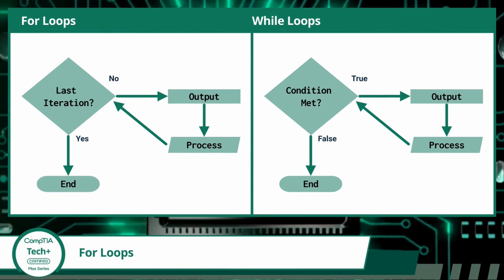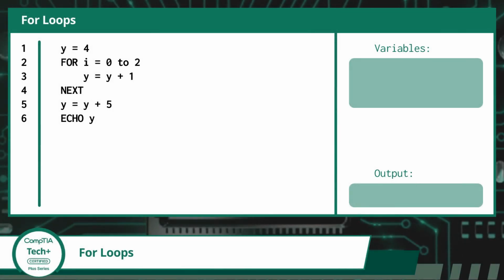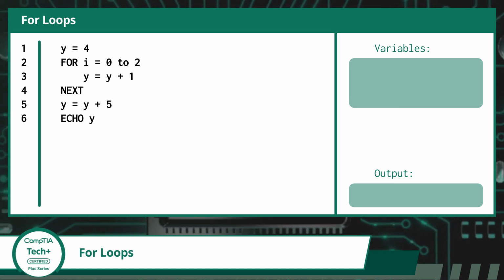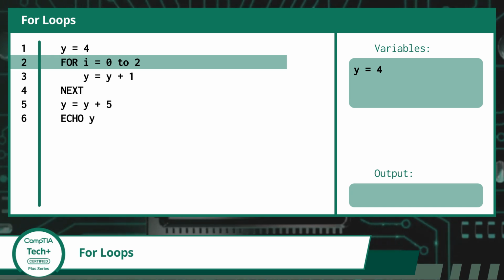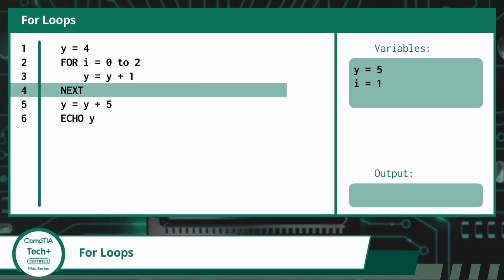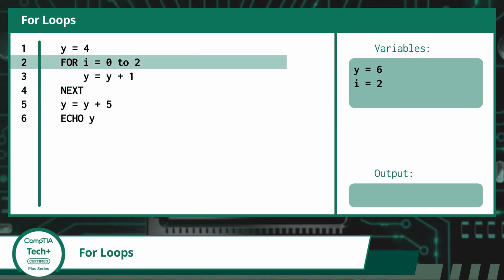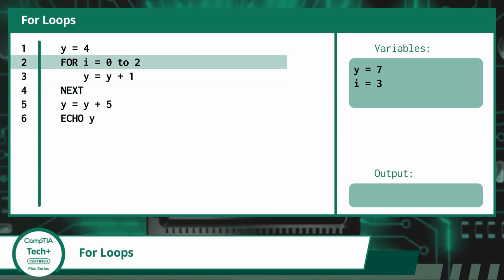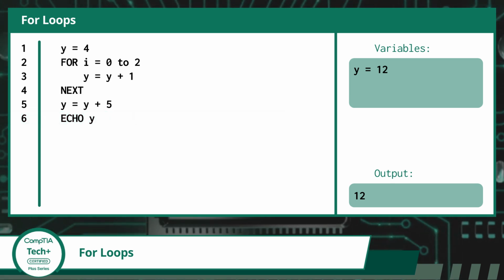CompTIA Tech+ (FC0-U71) | For Loops | Exam Objective 4.4 | Course Training Video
CompTIA Tech+ (FC0-U71) | Exam Objective 4.4 | Identify programming organizational techniques and logic concepts - For Loops